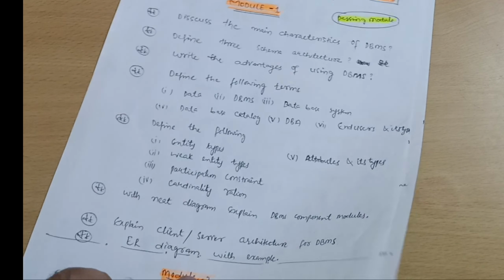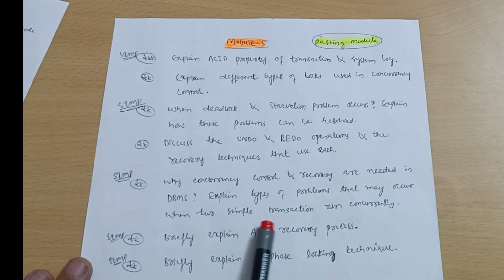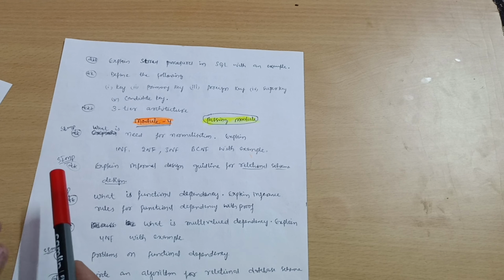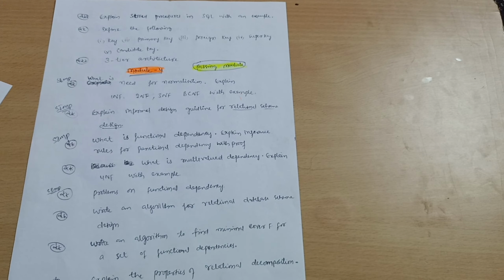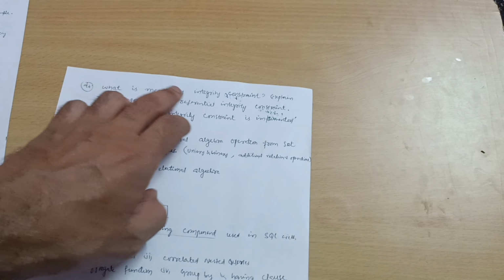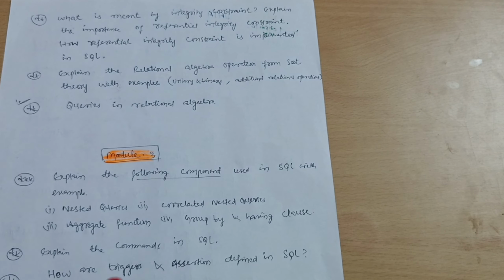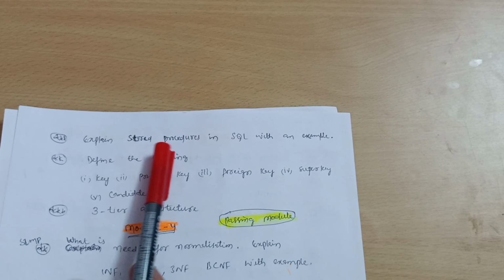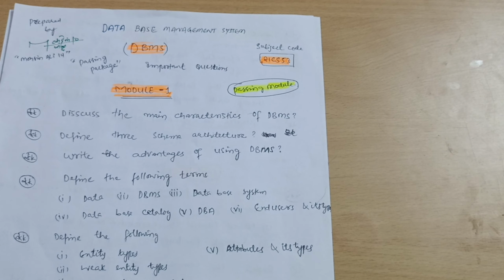DBMS Important Questions Vtu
Your Queries,
21CS53
21cs53
21cs53 vtu
21cs53 important questions vtu
dbms
DBMS
DBMS Important Questions
5th sem dbms important questions vtu
5th sem cse stream vtu important questions
5th sem cse stream vtu
how to pass dbms
how to pass dbms in vtu
database management system
database management system vtu
database management system vtu important questions
21scheme vtu important questions
21scheme cse stream vtu important questions